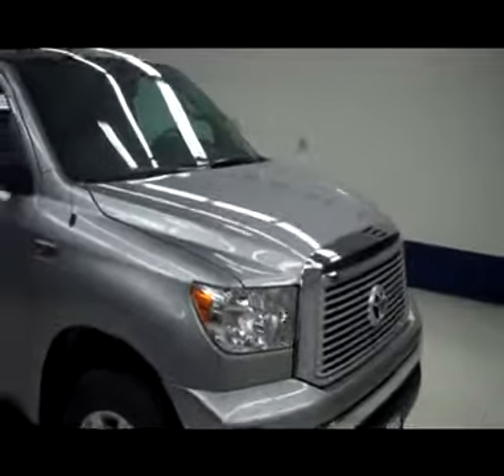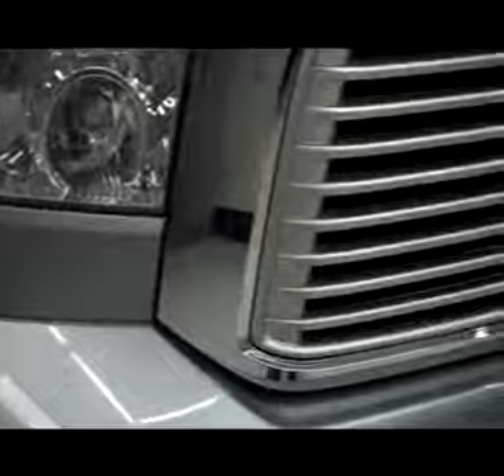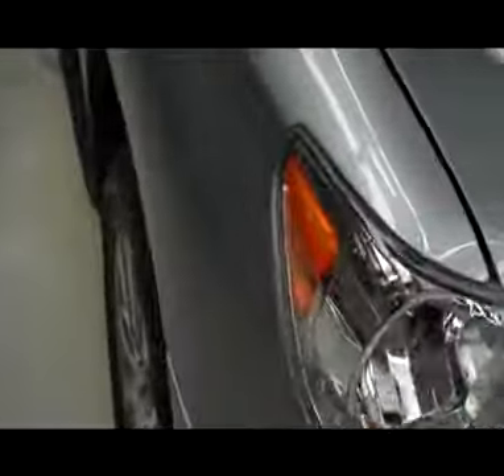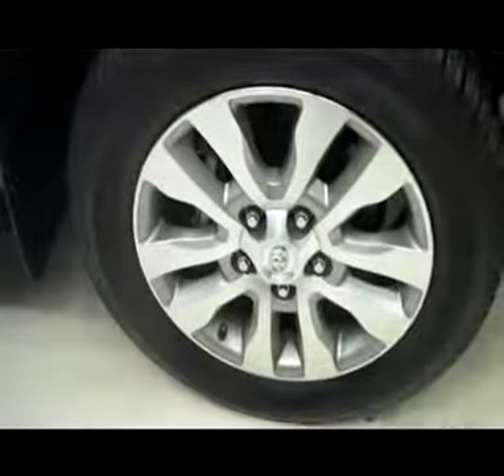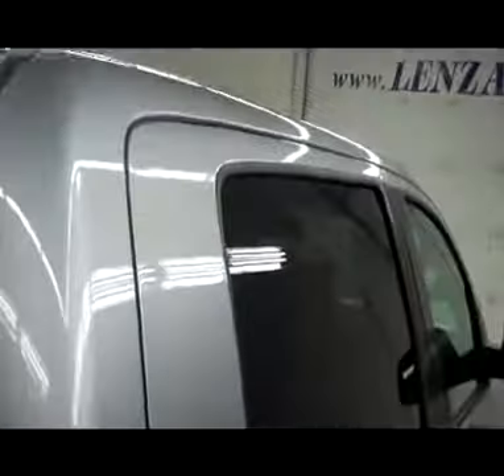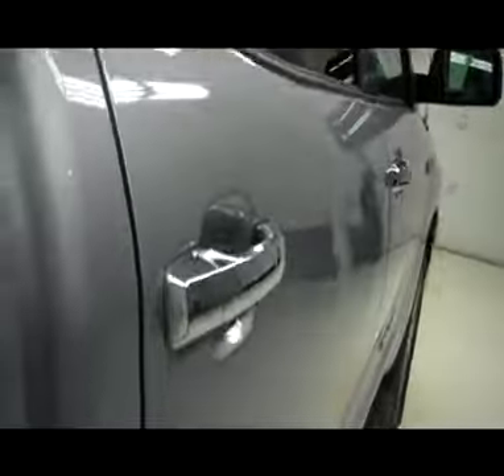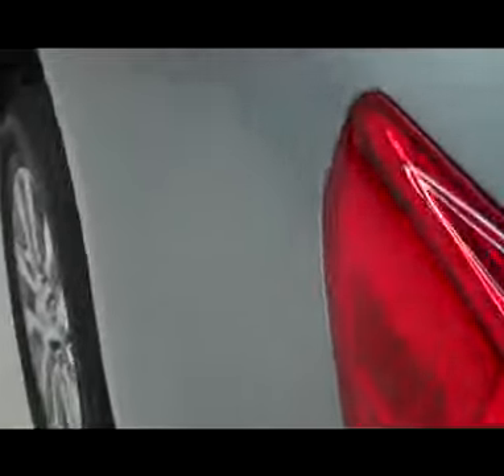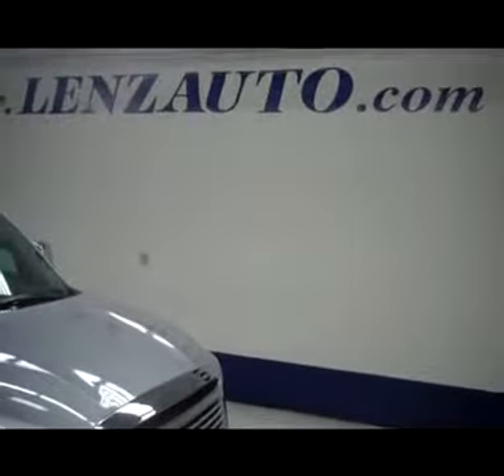2012 TOYOTA TUNDRA Fond Du Lac, WI Z4263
2012 TOYOTA TUNDRA Fond Du Lac, WI
Stock# Z4263

536 S. Seymour St

1 OWNER! CLEAN CARFAX! 5.7 LITER V8 ENGINE, E85 FLEX FUEL VEHICLE E-85 ETHANOL FFV, FULL FOUR DOOR CREWMAX CREW CAB, SHORT BOX 5 1/2 FOOT BOX, PLATINUM PACKAGE, AUTOMATIC TRANSMISSION CENTER CONSOLE SHIFTER, TURN DIAL 4X4 FOUR WHEEL DRIVE, DUAL POWER AIR CONDITIONED AND HEATED SEATS, GRAY LEATHER SEATS, BUCKET SEATS, MEMORY DRIVERS SEAT, FACTORY NAVIGATION SYSTEM WITH NAV DISC INCLUDED, POWER MOONROOF SUNROOF, REVERSE CAMERA, FULL TOWING PACKAGE (RECEIVER HITCH, WIRING, AND TRANSMISSION COOLER), RSCA ROLL STABILITY CONTROL ASSIST, STABILITY TRACTION CONTROL, POWER FOLD IN HEATED POWER MIRRORS WITH BUILT IN DIRECTIONAL SIGNALS, BRIDGESTONE DUELER H/L P275/55 R20 TIRES, 20 INCH RIMS, PAINTED ALLOY RIMS, 4-WHEEL DISC BRAKES, FACTORY RUNNING BOARDS, DROP IN BEDLINER, SONAR WITH FRONT AND REAR BUMPER SENSORS, FOG LIGHTS, LOCKING TAILGATE, RAISE ASSIST TAILGATE, BEDRAIL COVERS, BEDRAIL STORAGE SYSTEM WITH TIE DOWN CLEATS, BILLET GRILL, CHROME TRIMMED MIRRORS, 4 DISC IN-DASH CD CHANGER CD PLAYER, AM/FM RADIO, JBL SOUND SYSTEM, FACTORY SUBWOOFER, XM SATELLITE RADIO CAPABILITIES, AUXILIARY JACK, USB JACK, KEYLESS ENTRY WITH FACTORY REMOTE START, POWER SLIDE DOWN REAR WINDOW, SIDE AIRBAGS CURTAIN AIR BAGS, WOODRAIN TRIMMED MULTI-FUNCTION STEERING WHEEL, HOMELINK SYSTEM WITH THREE PROGRAMMABLE LIGHTING,SECURITY,GARAGE BUTTON, REAR WINDOW DEFROSTER, COMPASS, TEMPERATURE, AND MILEAGE DISPLAY, FACTORY ALL WEATHER FLOORMATS, WOODGRAIN DASH AND DOOR TRIM, AIR CONDITIONING AC, CRUISE CONTROL, POWER LOCKS, POWER WINDOWS, POWER TILT/TELESCOPE STEERING WHEEL, FACTORY BUMPER TO BUMPER MILE WARRANTY UNTIL 36,000 MILES, FACTORY POWERTRAIN WARRANTY UNTIL 60,000 MILES, THIS TRUCK IS ELIGIBLE FOR A 100,000 MILE PARTS AND SERVICE AGREEMENT! SILVER! 1 OWNER! CLEAN CARFAX! VERY VERY CLEAN INSIDE AND OUT! RUNS AND DRIVES EXCELLENT! THIS IS ONE OF THE SHARPEST 2012 TOYOTA TUNDRA CREW-MAX SHORTBOX 1/2 TON TRUCKS WE HAVE EVER HAD ON OUR LOT WITH SUN ROOF MOON ROOF NAV AND SUBWOOFER! MAKE YOUR MOVE BEFORE THIS FULLY LOADED 4WD IS GONE! 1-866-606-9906. VIEW OUR COMPLETE INVENTORY OF AROUND 500 VEHICLES ***If you are looking for financing Lenz Truck Center can help!  We have on the spot financing! Bad Credit or Good we will work with your 17 banks to get you approved and for a great rate! If you live far away or close to us we make it our promise to make sure you are a happy customer before, during, and after the sale! Lenz Truck Center has been in business and family owned for 25 years! With a new generation taking over we plan on making this the place you and your children buy their next vehicle! Lenz Truck Center is the country's fastest growing dealership!  Lenz Truck Center has grown from about a 40 vehicle inventory in 1999 to over 400 today!  Our selection is unmatched in the industry with more high quality used diesel trucks than anyone in the Midwest. All here in Fond du Lac, WI!  All of our vehicles are Lenz Certified and ready to be delivered!  All prices are plus any applicable state taxes and service fees.  We will do our best to keep all information current and accurate, however the dealership should be contacted for final pricing and availability.